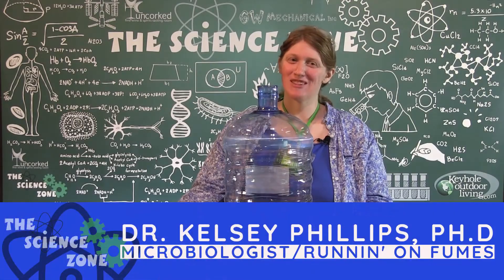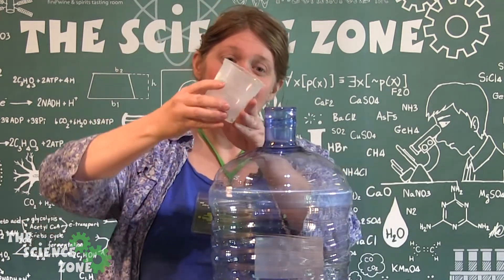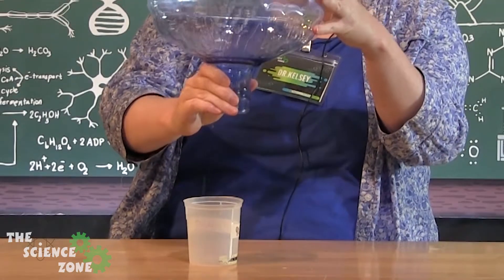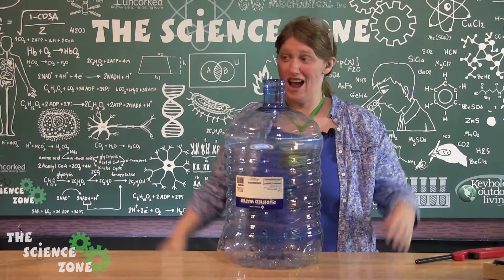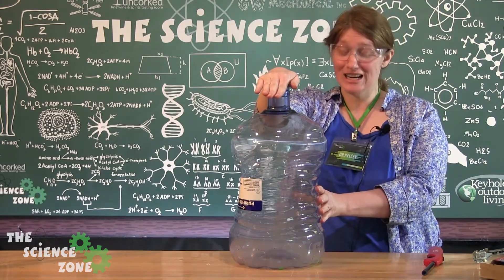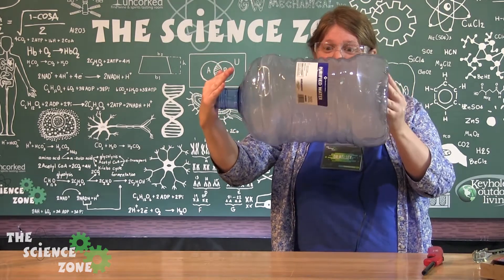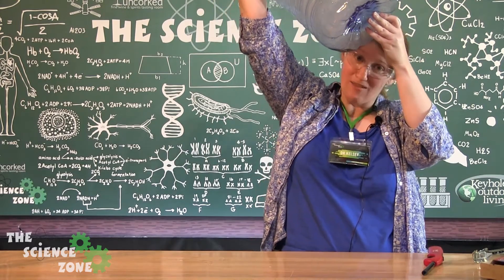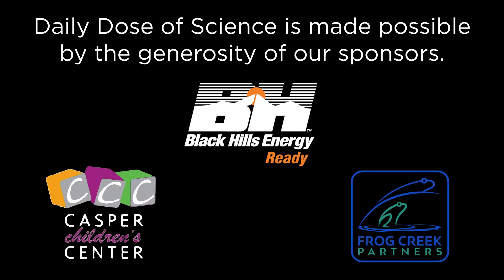Daily Dose of Science - "Whoosh Bottle"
This is a good one. In this "Daily Dose of Science," Dr. Phillips explains how vapors burn. It is EXPLOSIVE.

Thank you to Black Hills Energy, Frog Creek Partners, Rotary Club of Casper, Casper Children's Center, and Enbridge for their generosity. They make the "Daily Dose of Science" go.